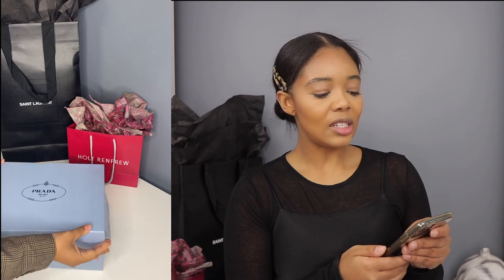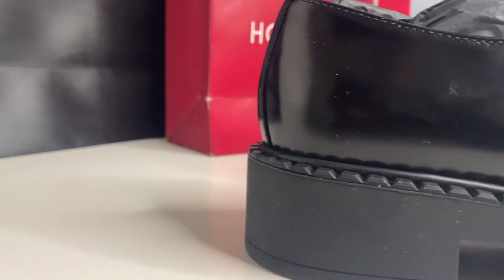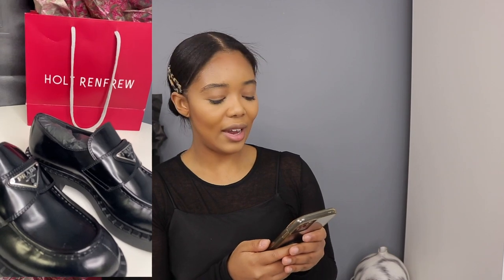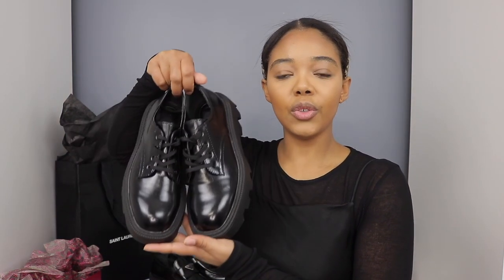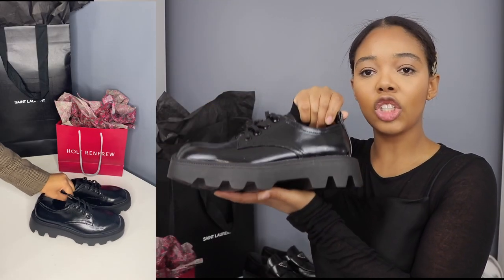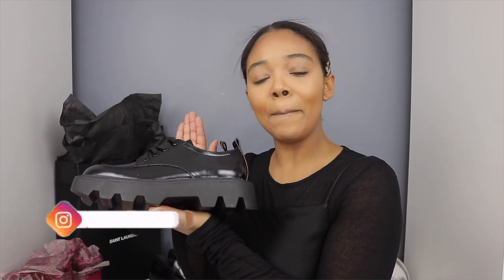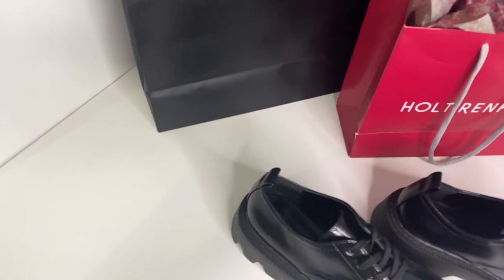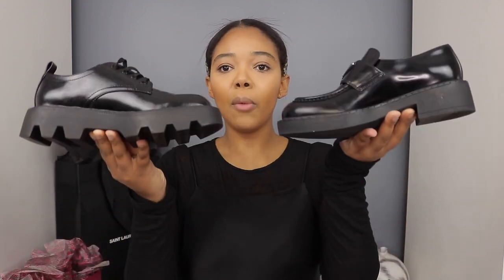PRADA LOAFERS | UNBOXING & REVIEW & SIZING | CRAYNEG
THE PRADA LOAFERS HAVE BEEN A HOT SHOE FOR THE SEASON. BUT ARE THEY WORTH THE PRICE TAG? IN THIS VIDEO WE UNBOX AND REVIEW THESE SHOES. YOU MAY BE SHOCKED TO FIND OUT WHAT I THINK.

Who is CRayneG? » A corporate professional with a love for fashion. My goal is to normalizing luxury both in and outside of the workplace. Luxury pieces represent much more than their associated monetary value. Each piece in my collection represents specific milestones or memory in life. I looking forward to sharing